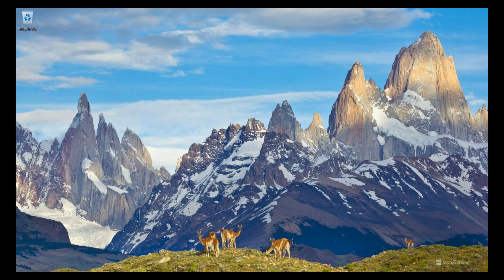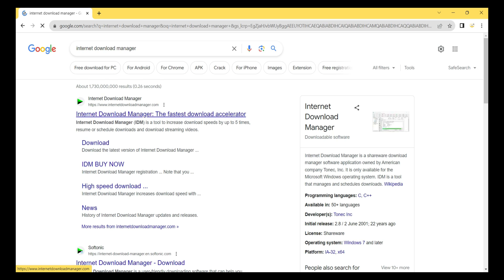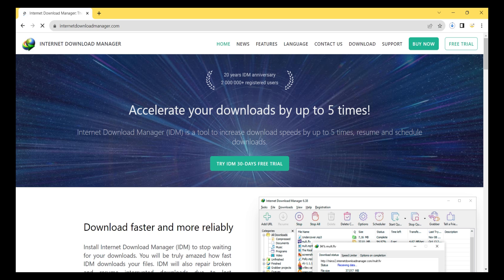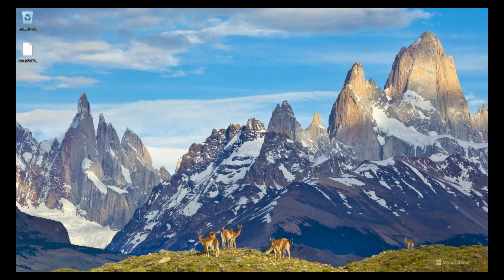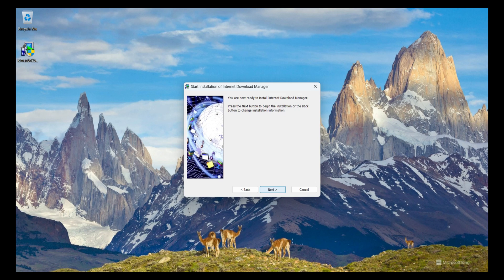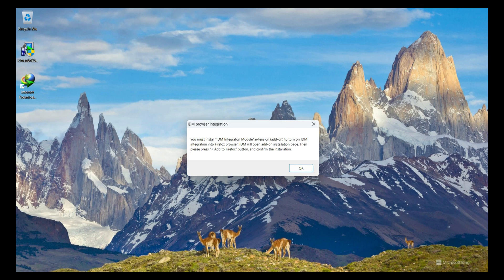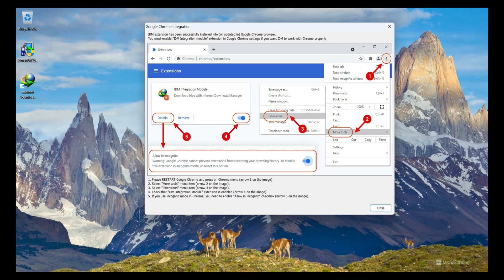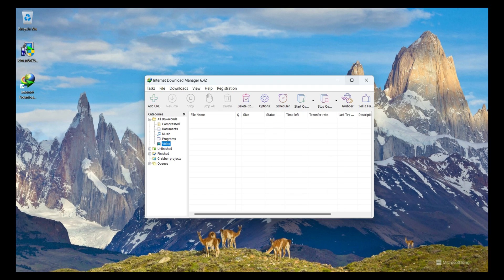How to install Internet Download Manager for free || Windows Install Tutorial || Install Mania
📁 How to install Internet Download Manager for free - Step-by-Step Windows App Installation Tutorial | Install Mania

🖥️ In this Windows app installation tutorial, we'll walk you through the step-by-step process of installing Internet Download Manager for free on your windows 11 pc. Follow along and have your favorite software up and running in no time!